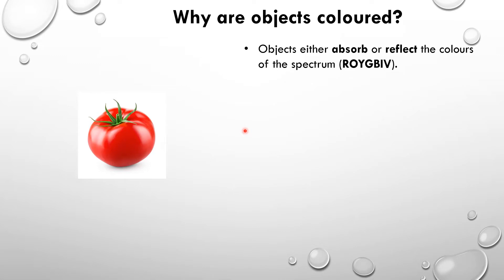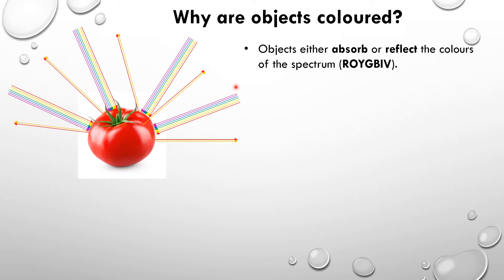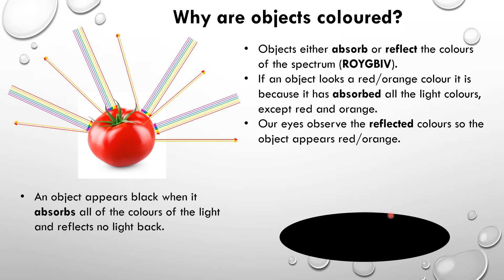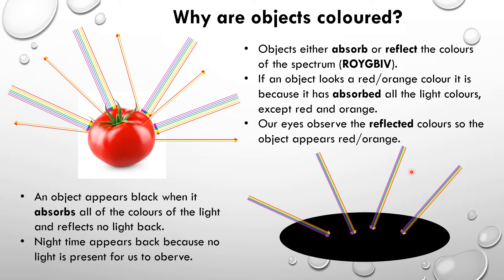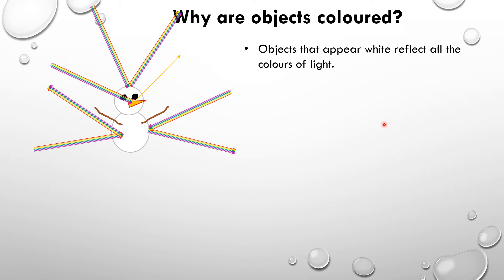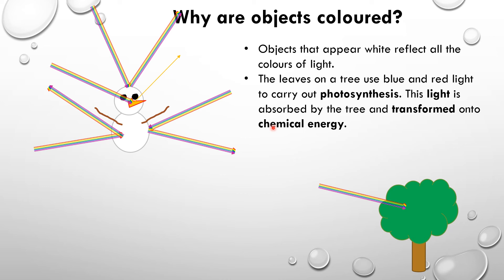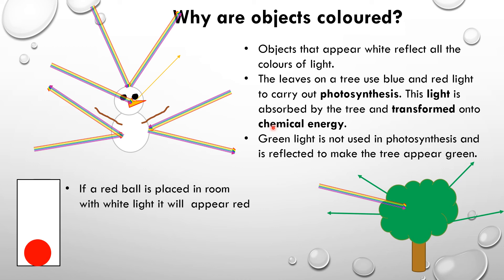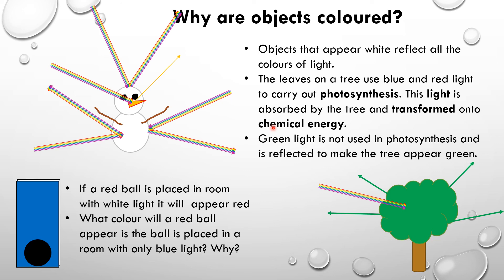Science Revision - Why do Objects have different colors?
This video describes how objects around us interact with light to produce the colours we see.
The video introduces the terms reflection and absorption.
for more help with Science